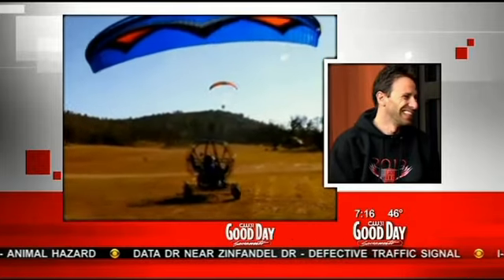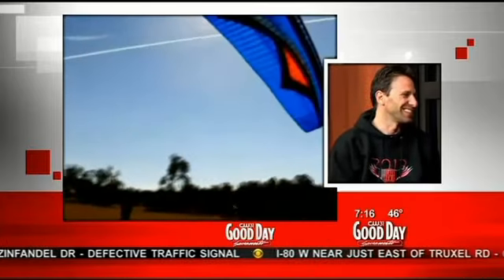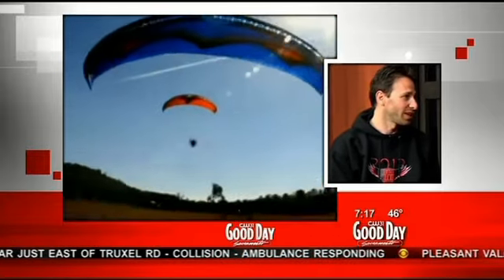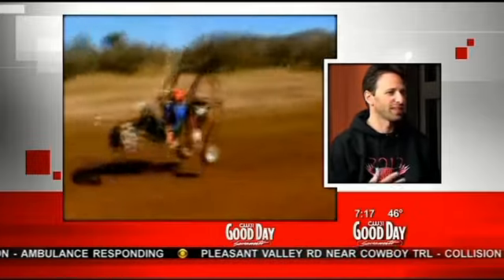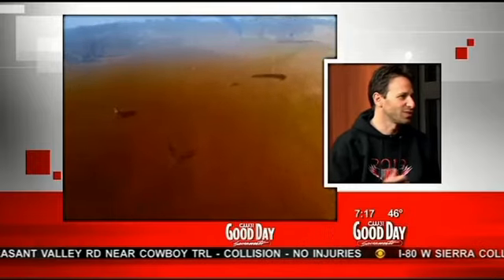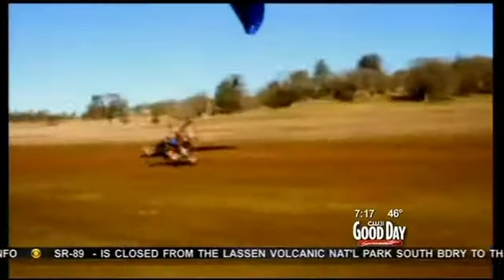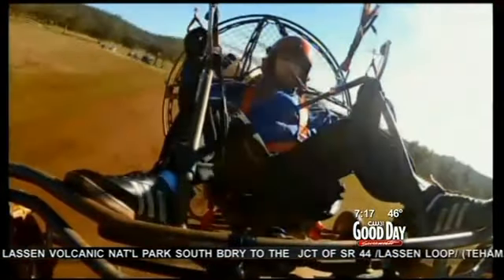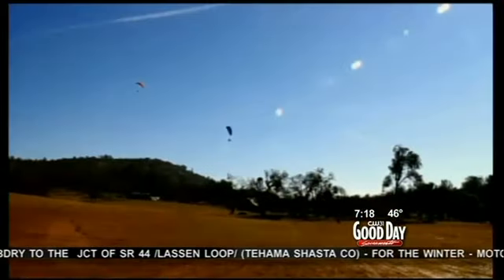Paraplegic Powered Paragliding Pilot Interviewed on CBS Good Day Sacramento!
BlackHawk Paramotor's paraplegic student Russel was invited by CBS News Sacramento to be interviewed on "Good Day Sacramento!"  Russel, a Pasadena resident, was in the Valley Springs area for the 2013 BlackHawk Paramotor Ranch Fly-In.  On April 19th, at 6:30am, he arrived at the news station in Sacramento ready to go.  Russel's story has touched the lives of countless people and we are very lucky to have had him as a student.  Many of you may have met Russel at the 2013 Salton Sea Fly-In.  He took to the sky in his newly designed custom BlackHawk Quad and 4-stroke Paramotor.